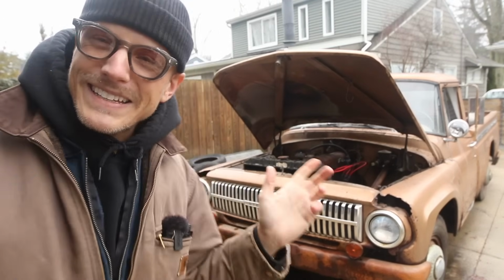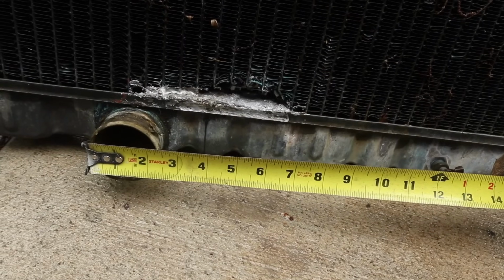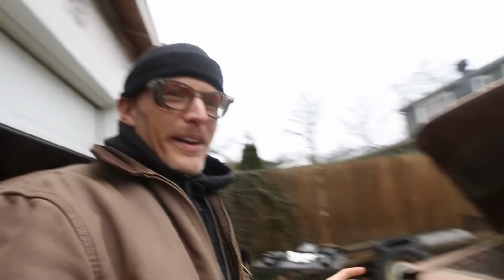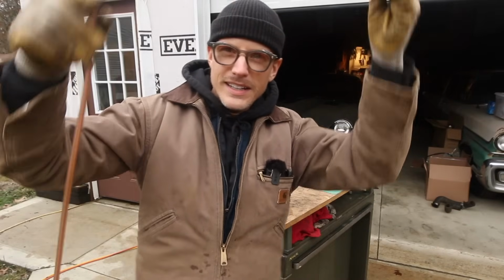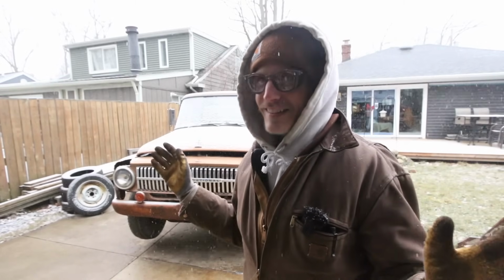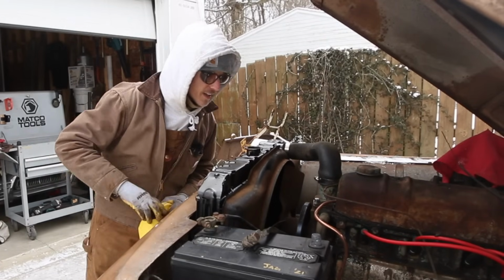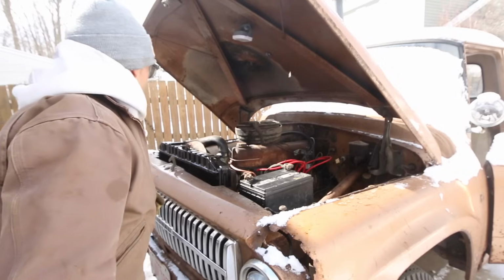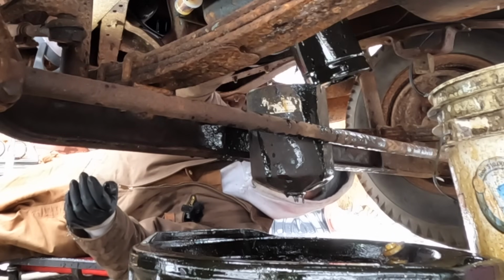Maintenance Day! - 1966 INTERNATIONAL 1200A PICKUP TRUCK - Radiator & Fuel System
Mick Nock
Lakewood, OH 44107